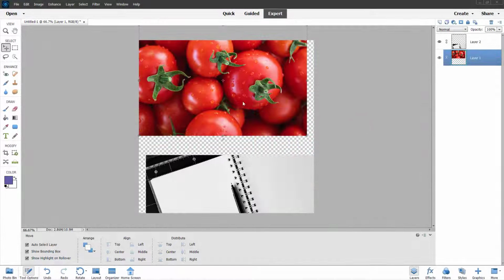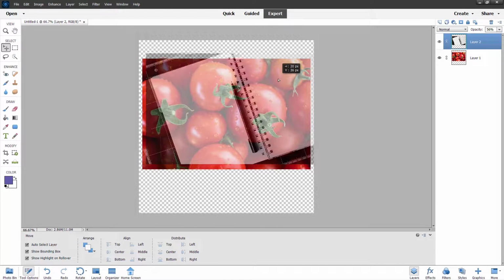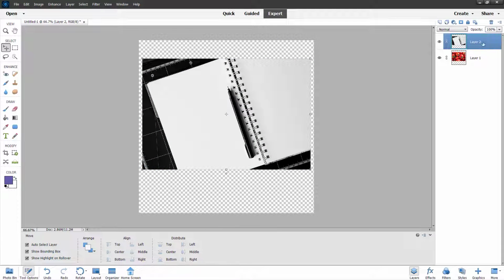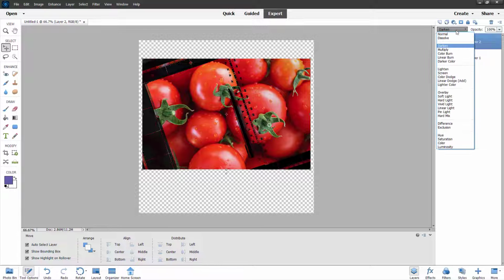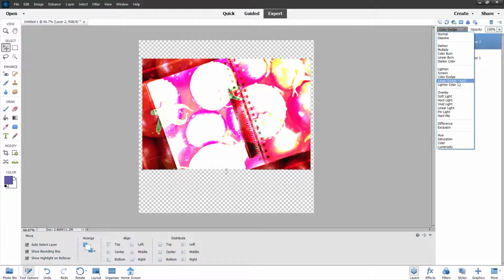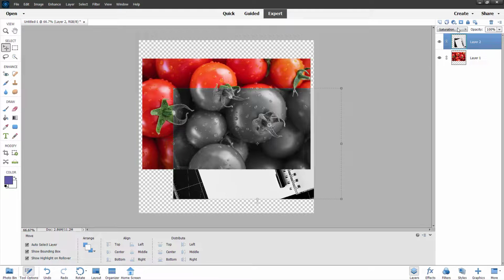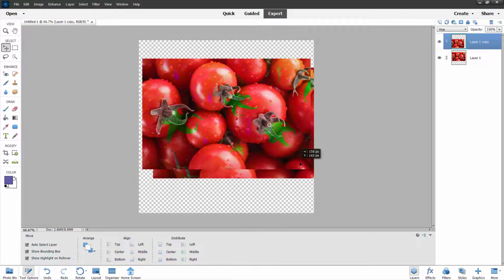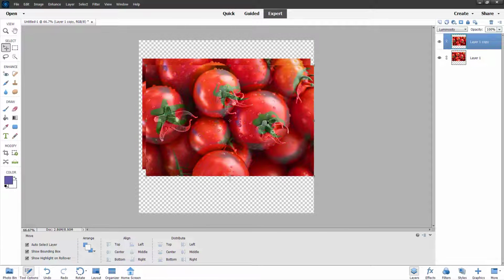Photoshop Elements Tutorial - Lesson 113 - Blending Mode and Opacity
In this tutorial, we will be discussing about Blending Mode and Opacity in Photoshop Elements